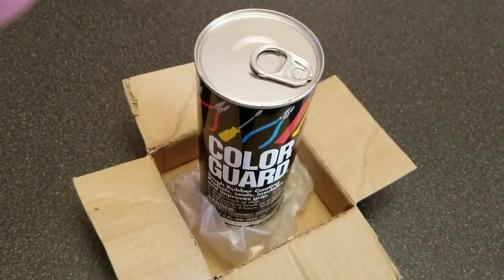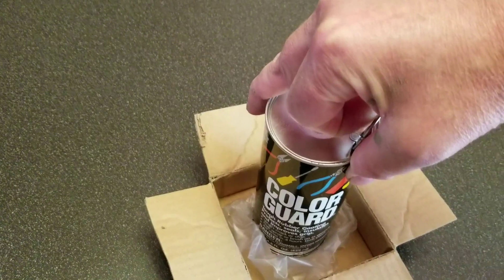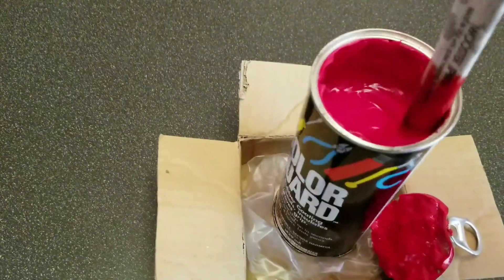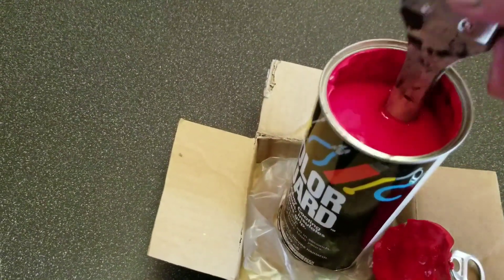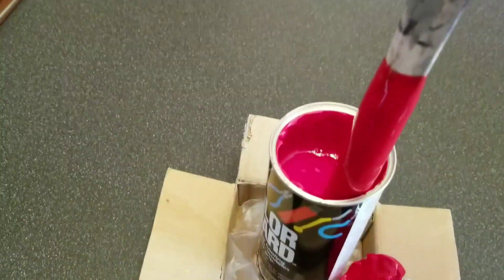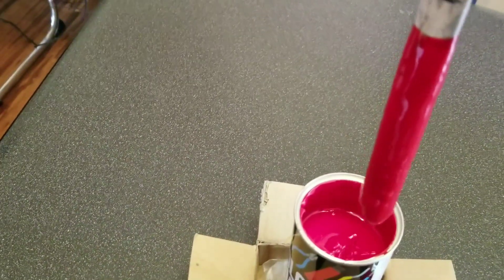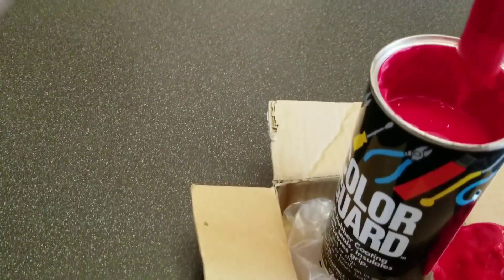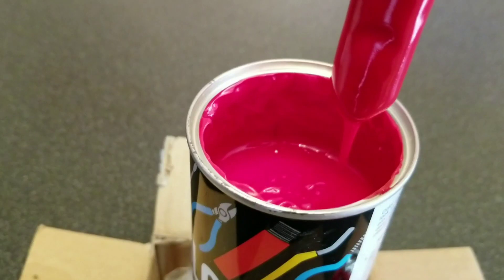Color Guard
Liquid handle coating